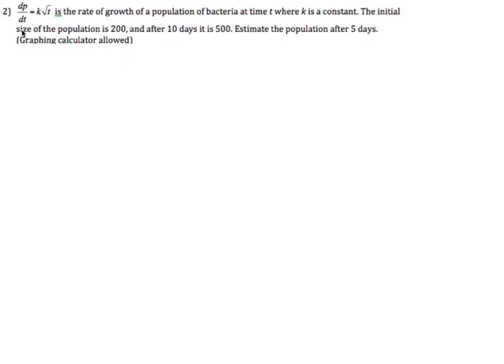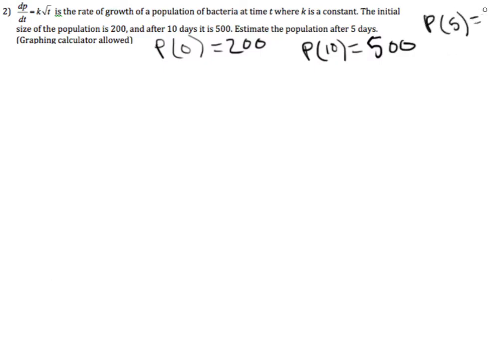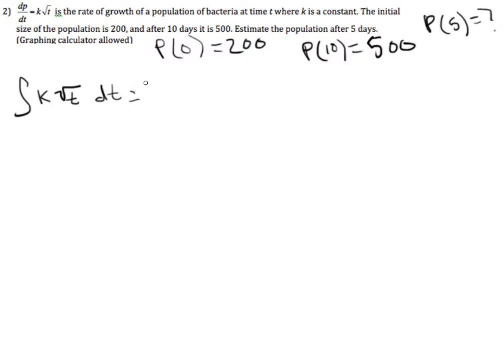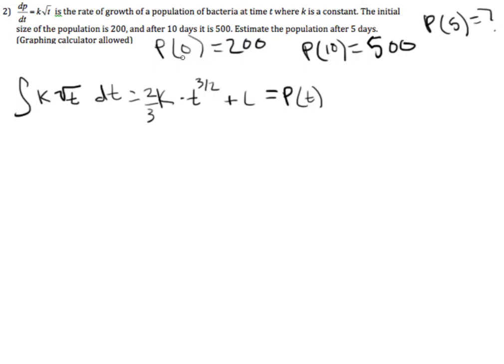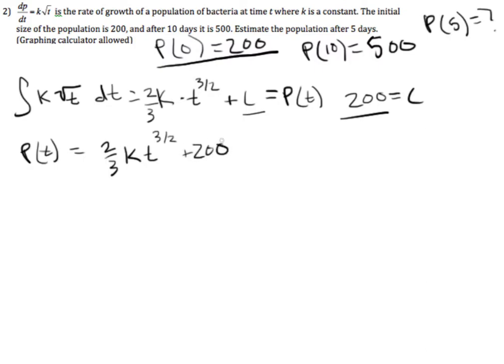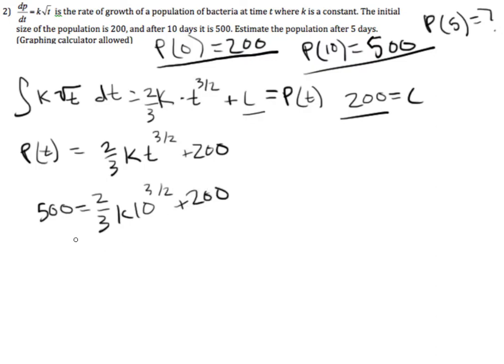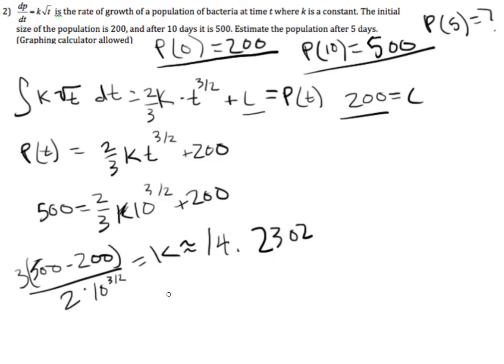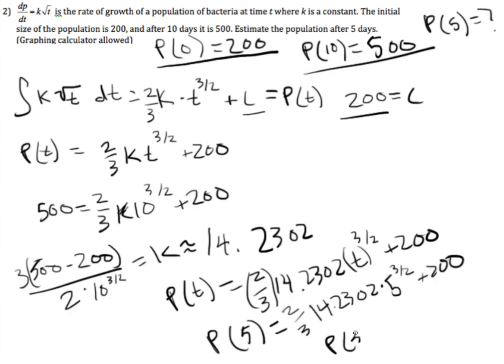HPC Unit 5 Integration Study Guide #2